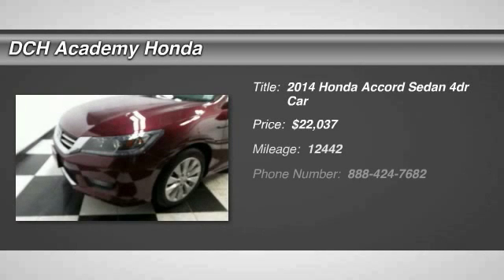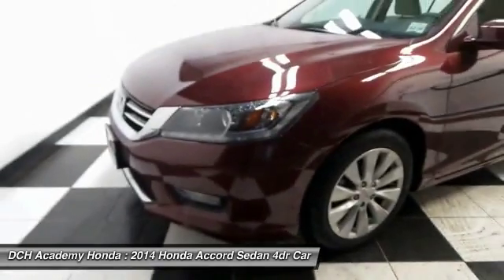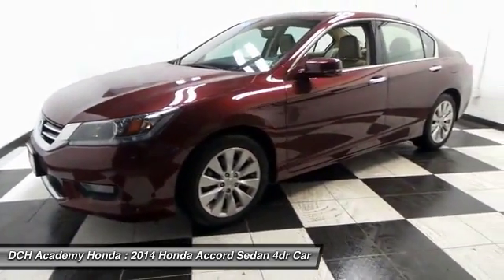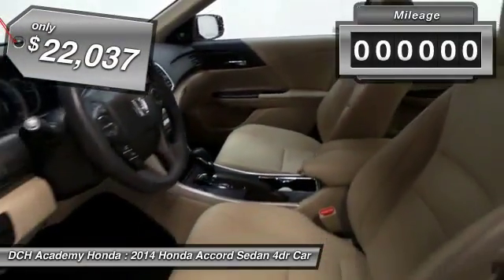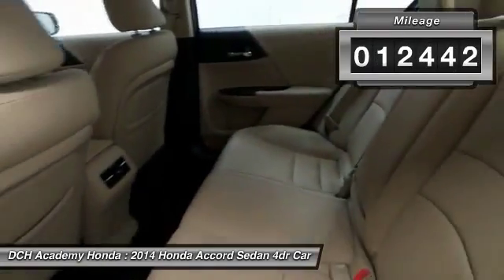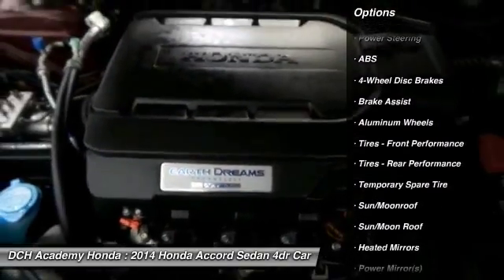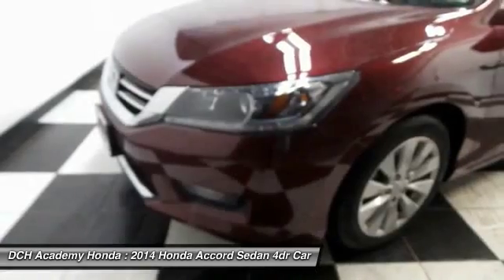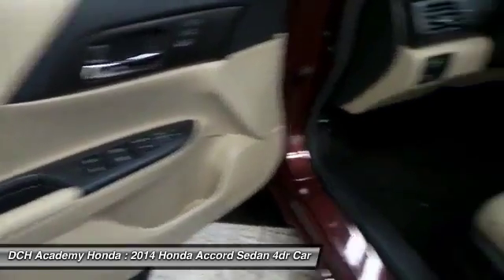2014 Honda Accord Sedan AH70093T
2014 HONDA ACCORD SEDAN Old Bridge, NJ
Stock# AH70093T

* * * * * OEM CERTIFIED * * * * * VALUE PRICED,ONE OWNER, CERTIFIED WARRANTY, BACK-UP CAMERA, LEATHER, HEATED FRONT SEATS, LANE DEPARTURE WARNING, BLUETOOTH, MOONROOF, MP3 Player, NO ACCIDENTS on CARFAX, 6 SERVICE RECORDS FOUND ON CARFAX, KEYLESS ENTRY, 34 MPG Highway, SAT RADIO, ALLOY WHEELS!. BAD CREDIT, NO CREDIT, NO PROBLEM. CARFAX REPORT SHOWS 1 OWNERS and 6 SERVICE RECORDS. Thanks to an extensive used-car warranty, every Honda Certified Pre-Owned Vehicle comes with peace of mind. It covers major engine and transmission components, except for standard maintenance items, body glass and interior. Honda will repair or replace any covered part that is defective in material or workmanship under normal use. The Honda Certified Pre-Owned Vehicle Limited Warranty extends the powertrain coverage to 7 years*/100,000 total odometer miles (whichever occurs first). *See dealer for details. DCH Academy Honda proudly services the central New Jersey area, we can handle all of your Used Car needs.